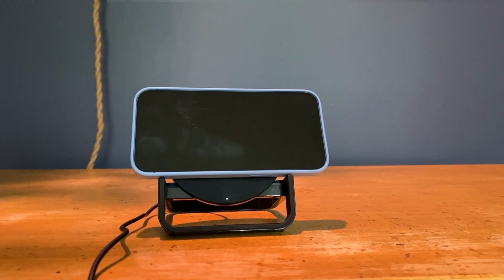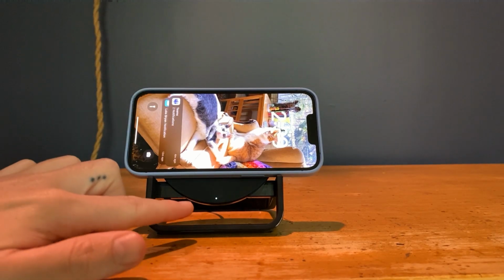Review of the Belkin 10W Wireless Charging Stand (F7U083ttBLK) for Apple and Android Phones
A short review of the Belkin F7U083ttBLK Wireless Charging Stand 10W.

"This charges in portrait or landscape mode for easy access to texts, apps, videos and more while charging.

Designed for Qi enabled devices from Apple and Samsung, including: iPhone 11, 11 Pro, 11 Pro Max, XS, XS Max, X, XR, 8, 8plus, Samsung Galaxy S9, S9plus, Note9 and more.

Optimized TO deliver fast wireless charging for iPhone; Samsung devices charge at 9W.

Provides standard 5W charging speed for all other Qi enabled devices

Charges through lightweight plastic cases – up to 3 millimeter.

Wall adapter with 4 foot cable included. Charge-compatible devices from zero to 80% in just 35 minutes.

Protected by 2 year and QI certification."